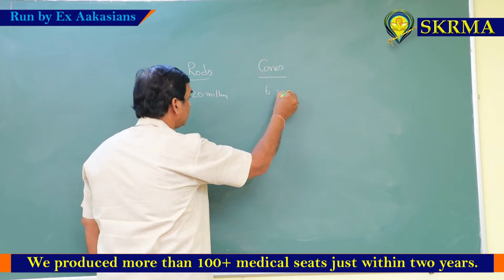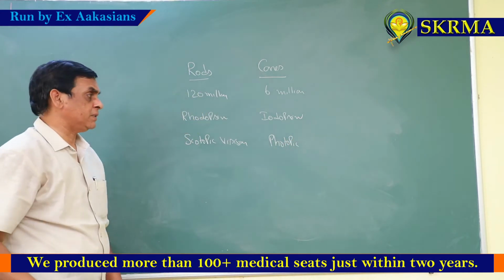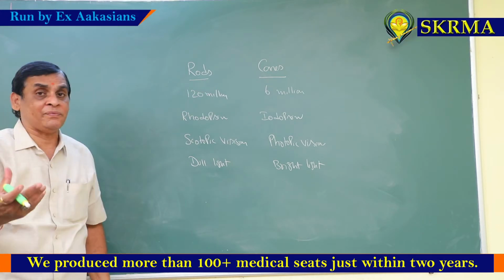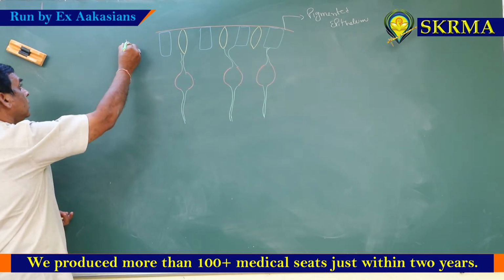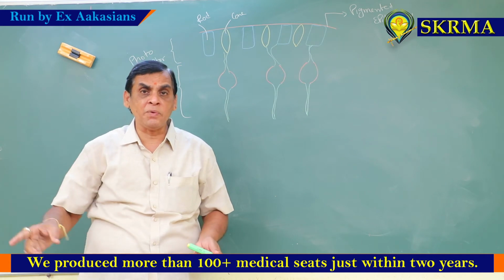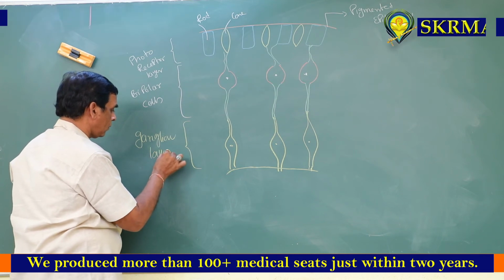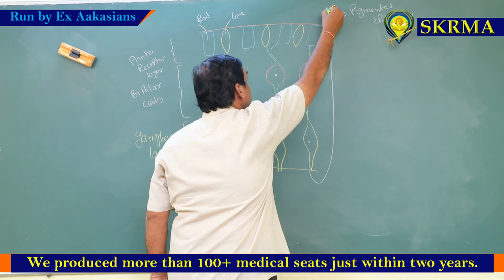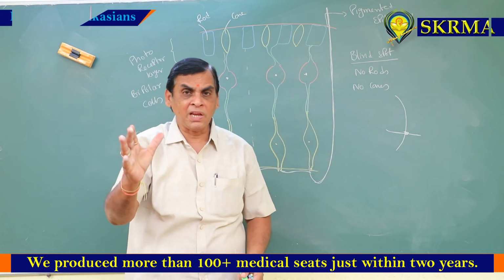Human Eye Part 03